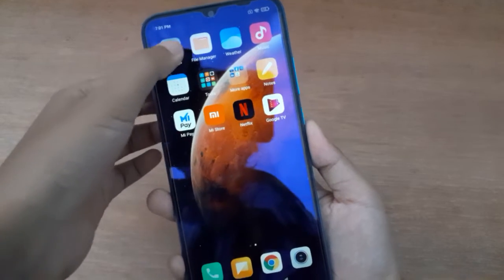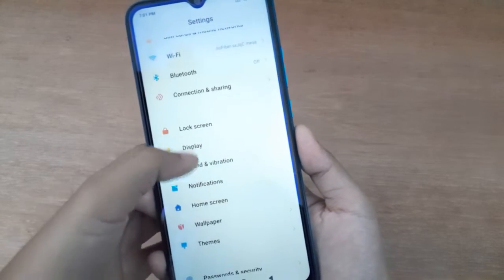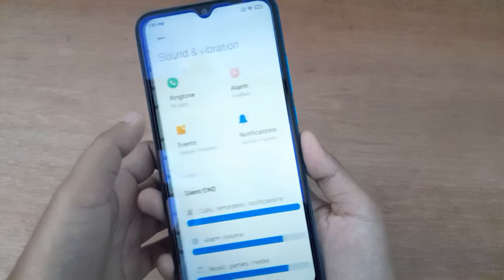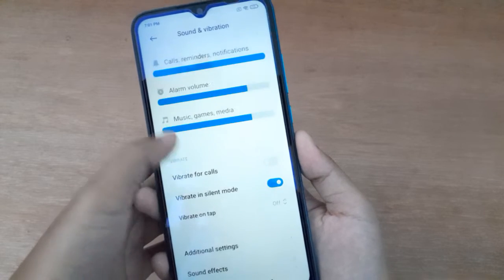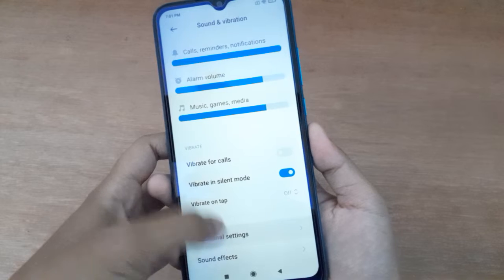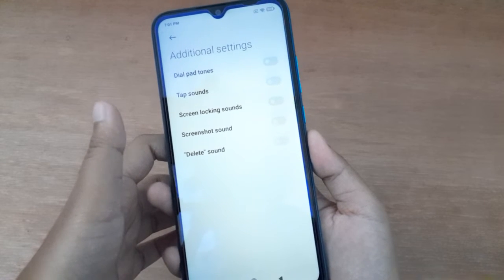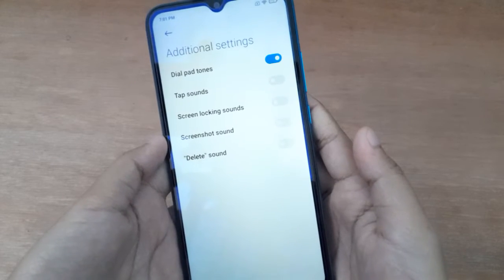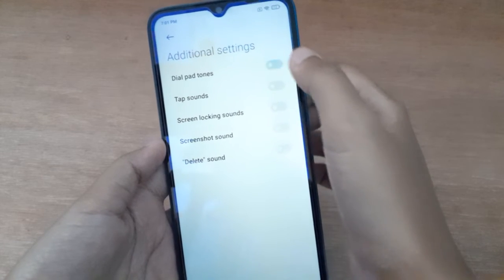How to on dialpad tone on redmi 9i, redmi 9i dial pad tone setting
How to enable light mode on Redmi 9i,Redmi 9a secret settings, Redmi 9i tips and tricks,Redmi 9i top 10 hidden features,Redmi 9i features